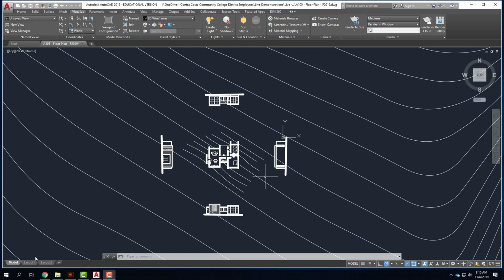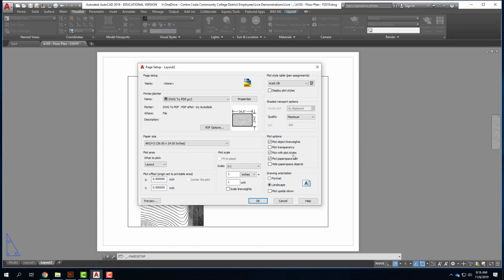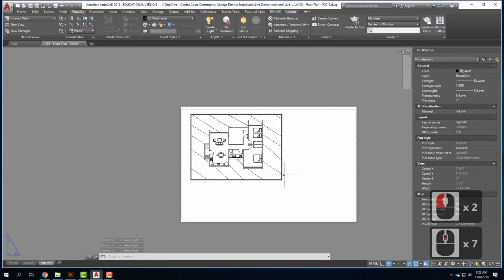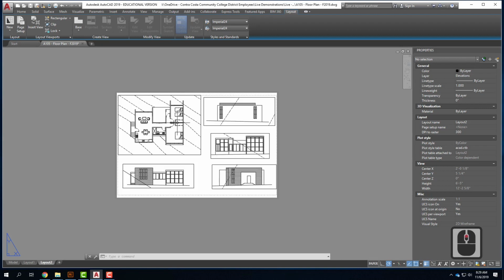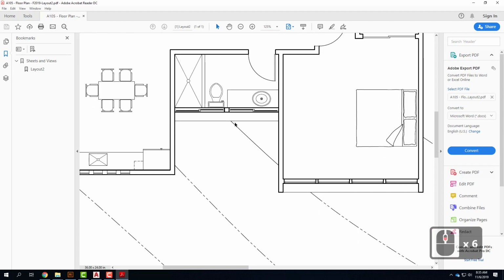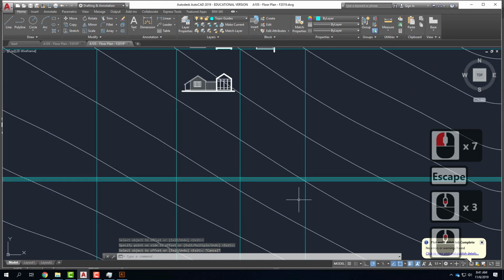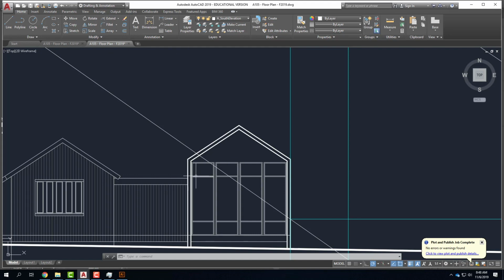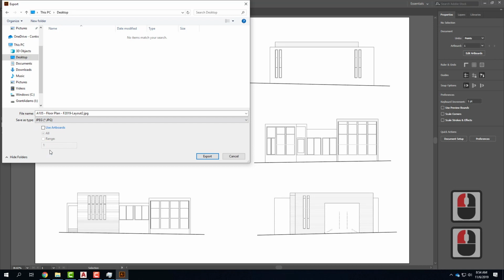Lecture 121 - Modelspace and Paperspace (Fall 2019)